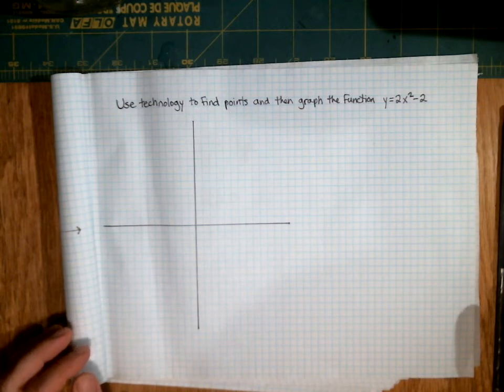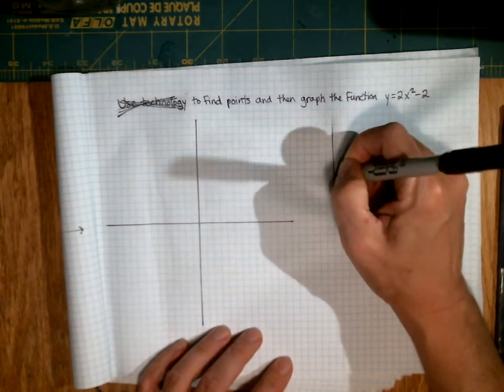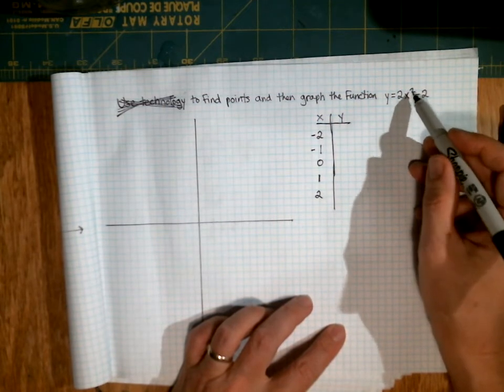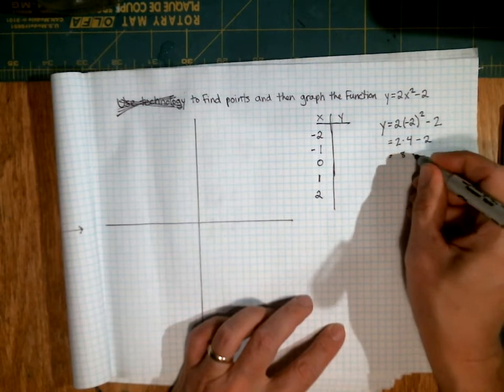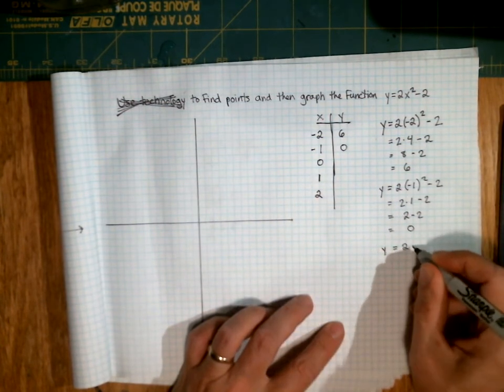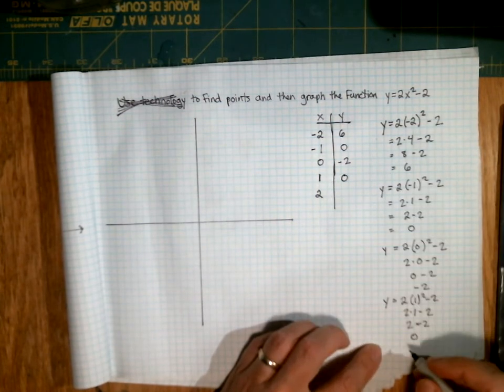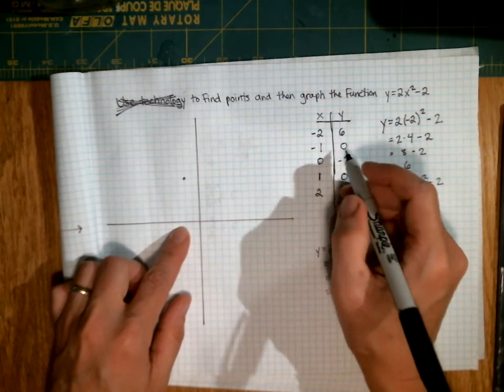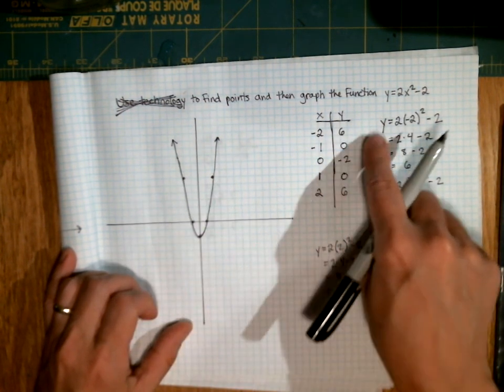Plot Points and Graph Function (no table given)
this video will help you with the Delta Math assignment Plot Points and Graph Function (no table given)